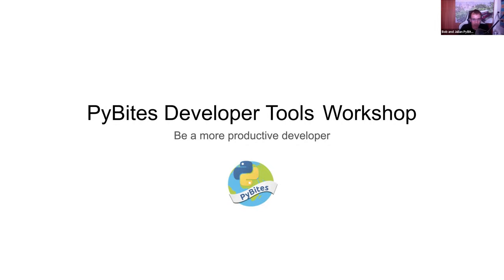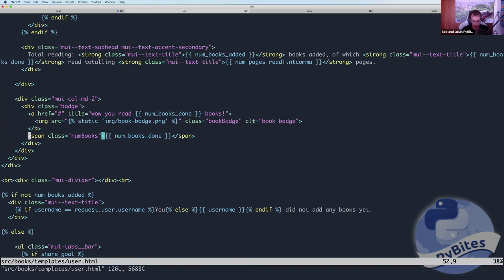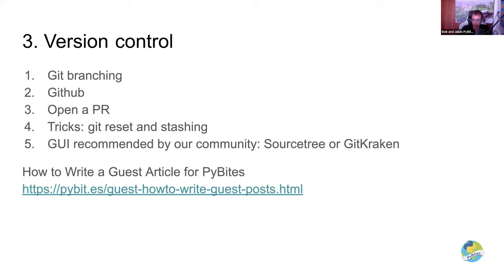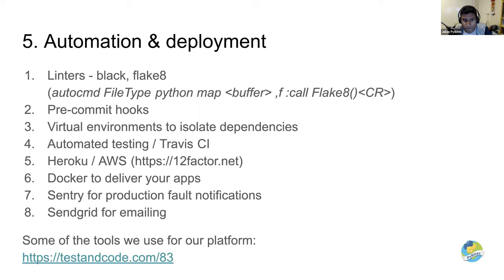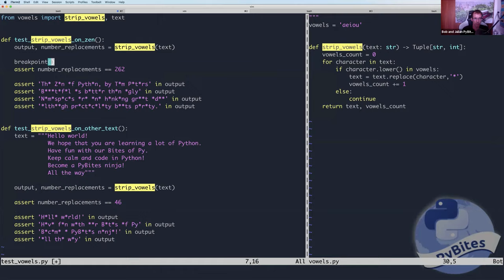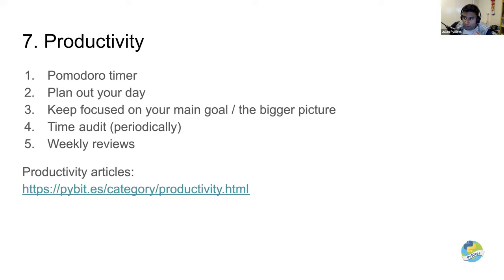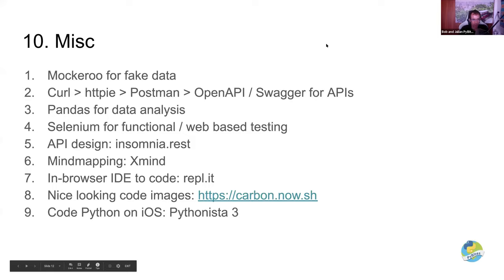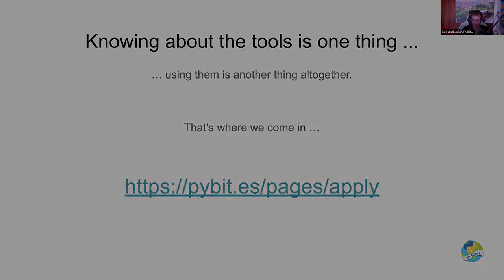The Best Python Developer Tools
Developer A: "How could this happen? You were resting all day!" Developer B says: "I wasn’t resting. I was sharpening my saw."

The best investment as a developer is your toolset. Watching this training you can double your productivity as a developer!

We created this training distilling 15 years of dev tooling experience which will get you to focus on the 80/20 that really matters:

You will learn:

1. That there is so much more to it than just knowing Python when it comes to being a proficient developer, and some of the tools / skills are "softer" than you might think ...

2. The surprisingly congruent answer of what our community thinks is the best tool to invest your learning time in ...

3. How investing in your toolset daily will have a compound effect, paying huge dividends, which even goes far beyond your own productivity ...

4. How we use some of the tools every day (live demos) ...

Einstein considered compound interest to be the most powerful force in the Universe, and now you can apply this to your Python dev skills by watching our Developer Tools Workshop! Just grab a coffee, put your feet up, relax, and watch our training below ...